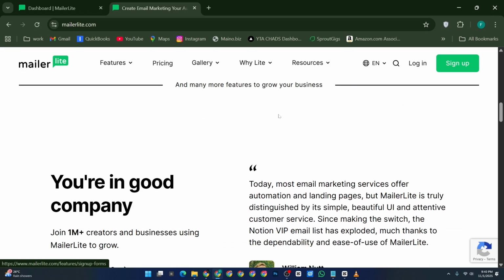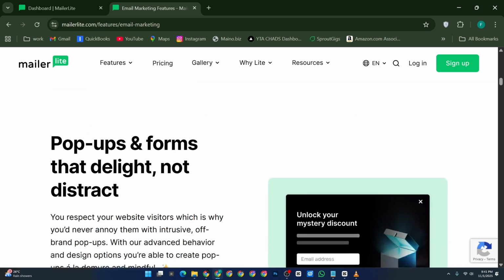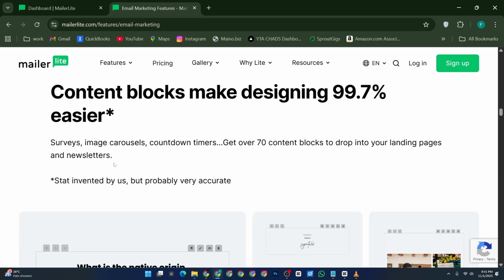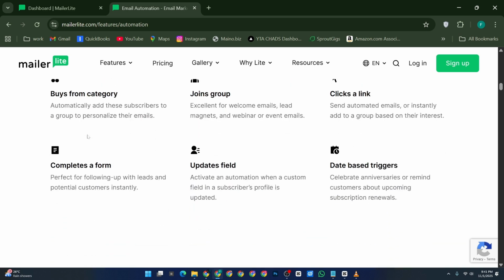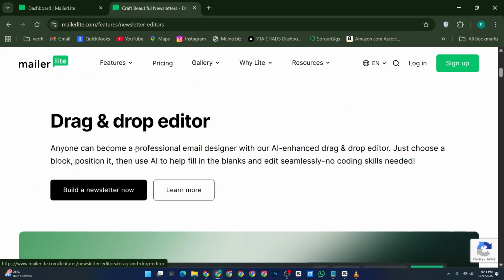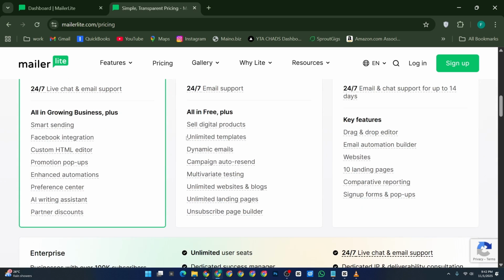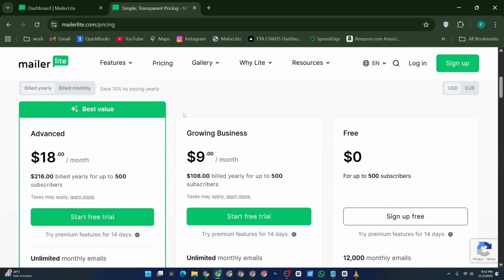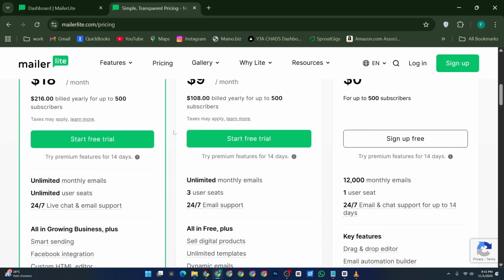Full MailerLite Review And Walkthrough - (2025) Step By Step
Learn Full MailerLite Review And Walkthrough Step By Step
MailerLite is a beginner-friendly email marketing platform that lets you create campaigns, landing pages, signup forms, and automated workflows easily. In this walkthrough, you’ll learn how to set up your account, manage subscribers, design emails, launch automations, and monitor campaign performance step by step.

Key Features

Email Campaigns: Drag-and-drop editor and templates for quick email creation.

Landing Pages & Forms: Build pages and forms to capture leads efficiently.

Analytics & Reporting: Track opens, clicks, and conversions to improve campaigns.

Beginner-Friendly & Affordable: Simple interface with a free plan to get started.

Pros & Cons

Pros: Easy setup, all-in-one features, good value for money.
Cons: Limited advanced automation on lower plans, some compliance restrictions.

Verdict

MailerLite is ideal for beginners, creators, and small businesses who want a straightforward, cost-effective email marketing solution with essential tools for growth and automation.